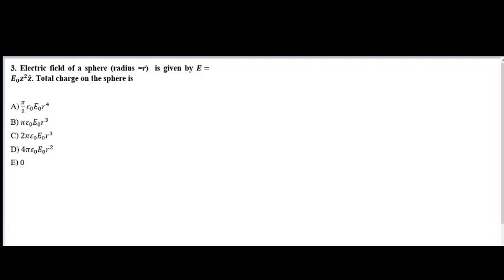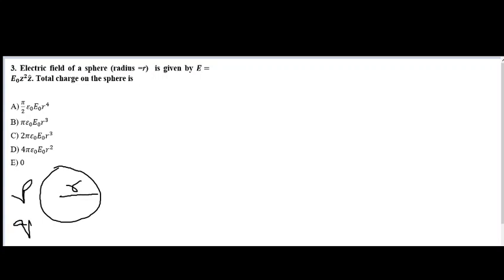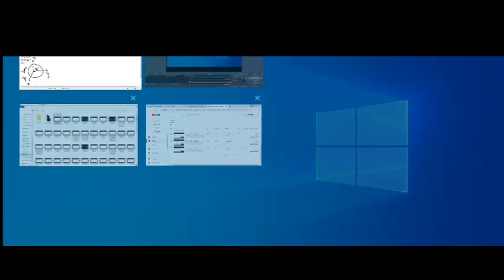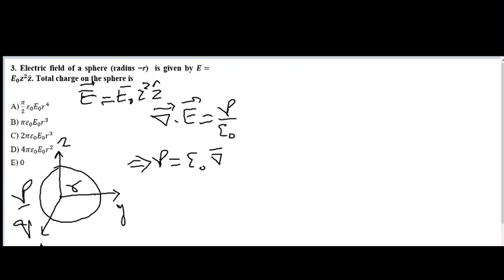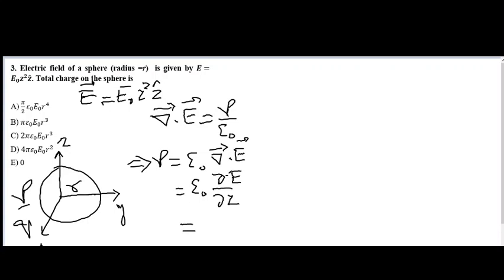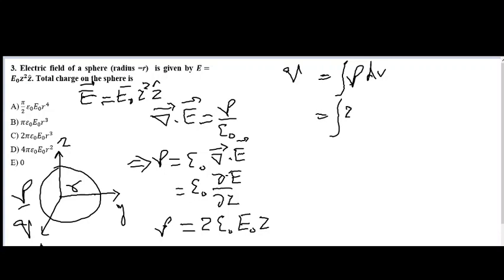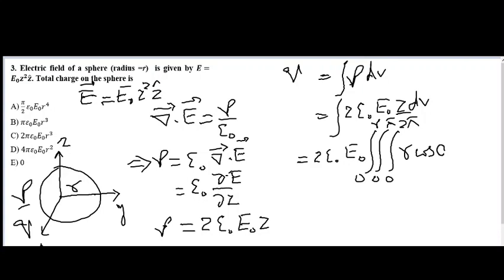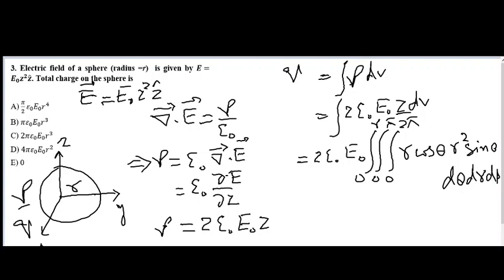E.M.T. MCQ. 3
3. Electric field of a sphere (radius =r)  is given by E=E_0 z^2 z ̂. Total charge on the sphere is